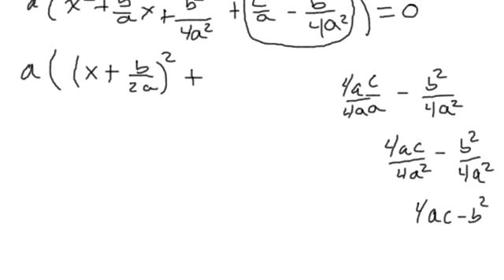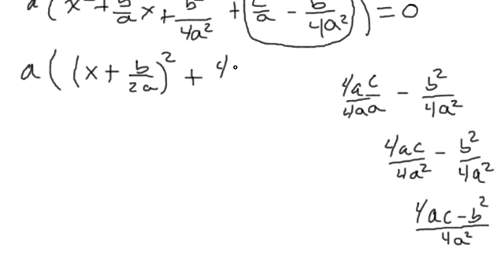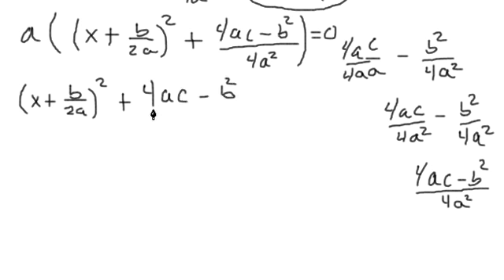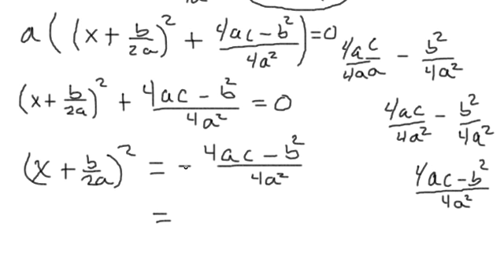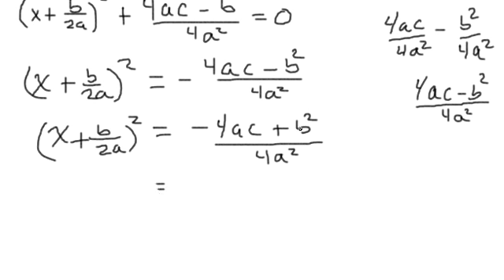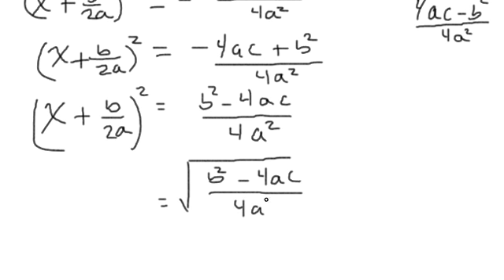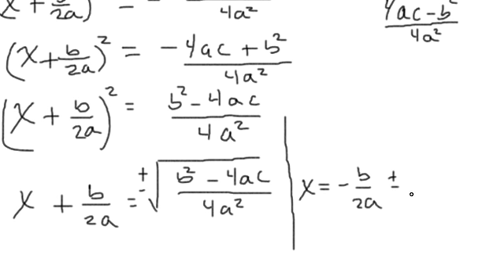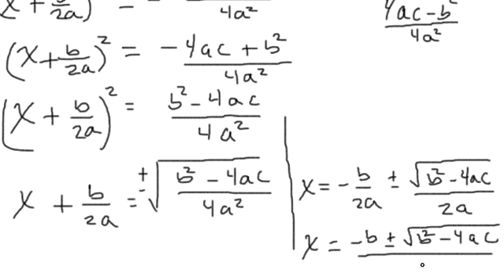Intermediate Algebra-Quadratic Formula part 2